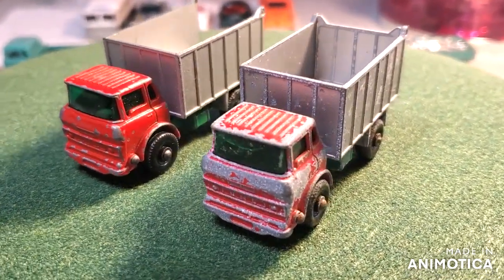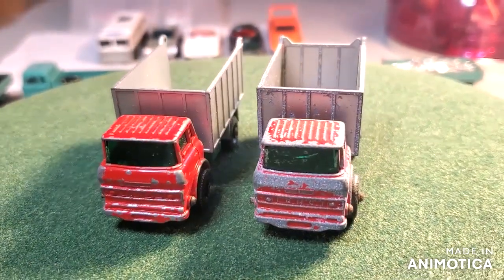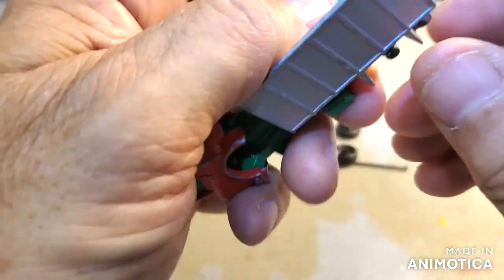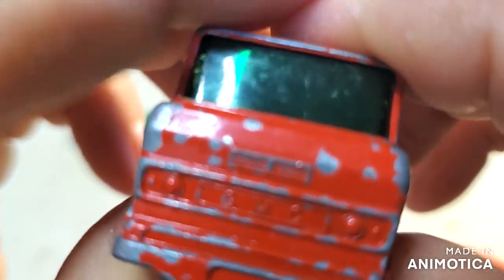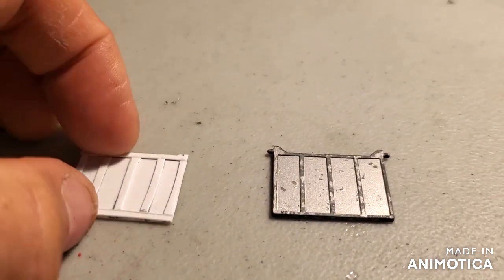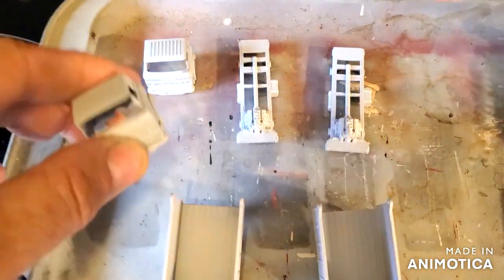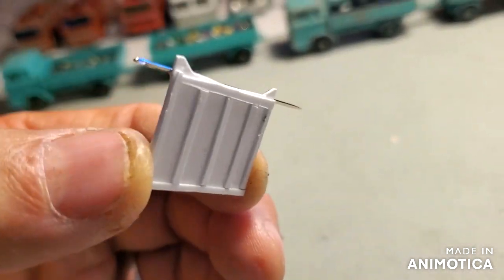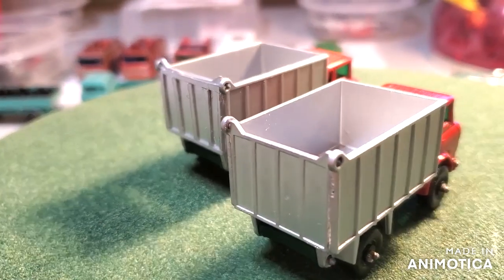Matchbox GMC Tipper Truck Resto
This project I restore the regular wheel Matchbox G.M.C. Tipper Truck. Please enjoy and most importantly I appreciate you watching!